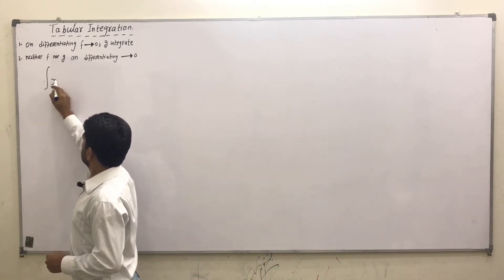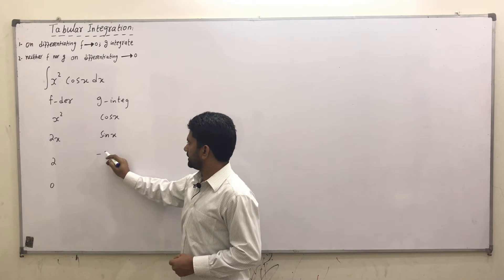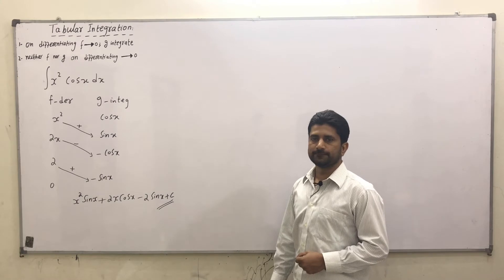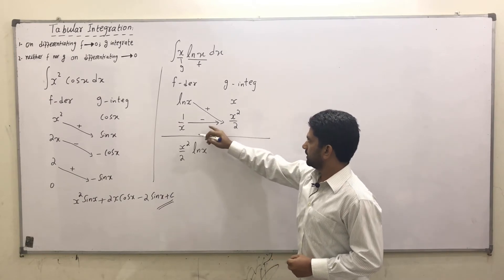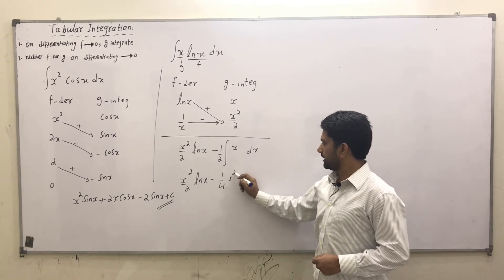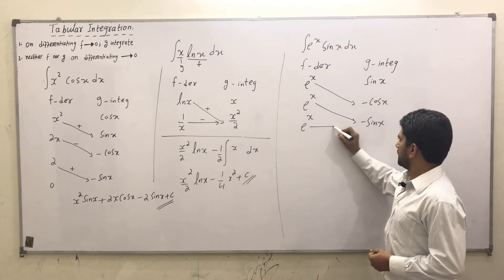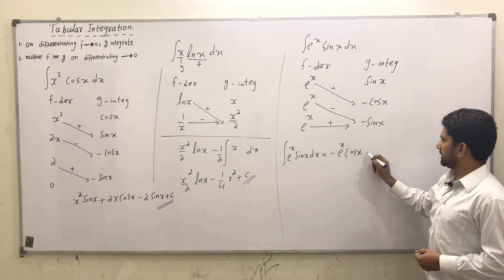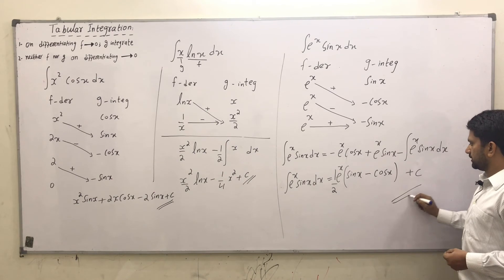Tabular Integration Calculus Tabular Integration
Tabular integration

pre requisite: Basic differentiation and integration formulae

In this video I expounded special technique of integration know as tabular integration. This method is applicable when function can be easily differentiated and integrated multiple times. Later I discussed few of their examples of different categories to show how literally this technique works.